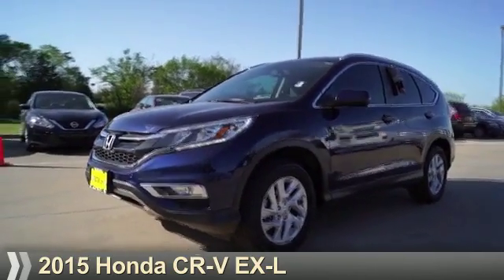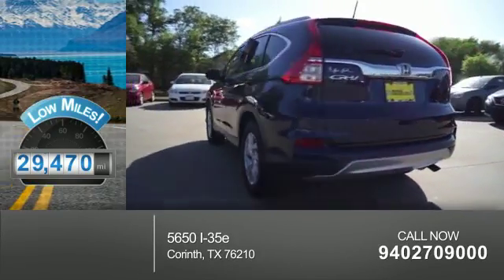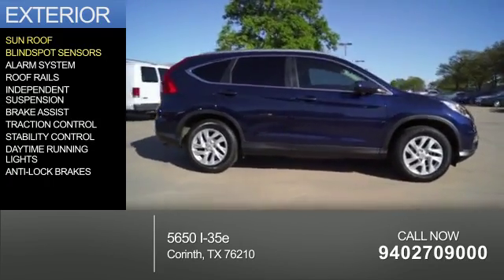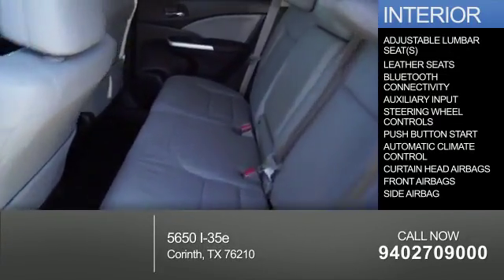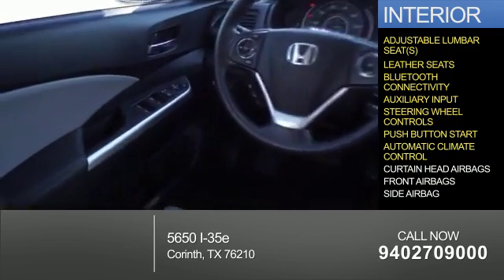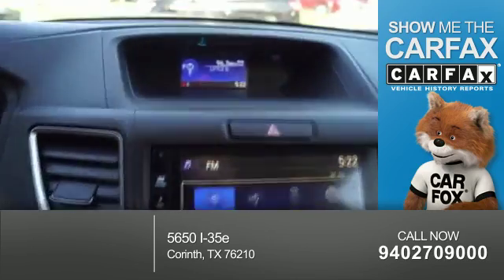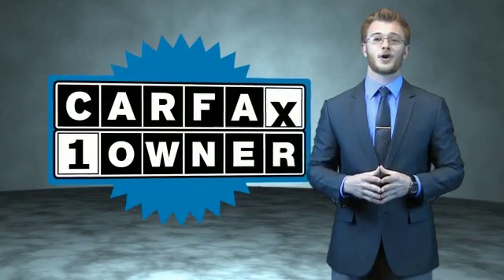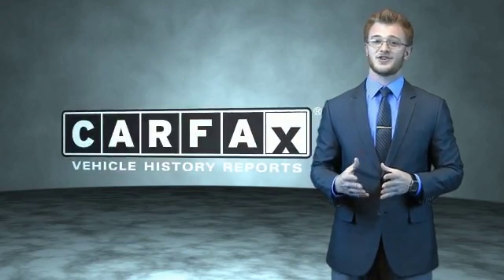2015 Honda CR-V P1691A - Corinth TX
Year: 2015
Make: Honda
Model: CR-V
Trim: EX-L
Engine: 2.4 liter 4 Cylindercylinder FWD
Transmission: CVT
Color: Blue
Mileage: 29470
Address:
VIN:2HKRM3H79FH501396